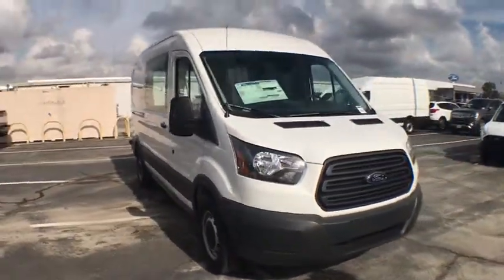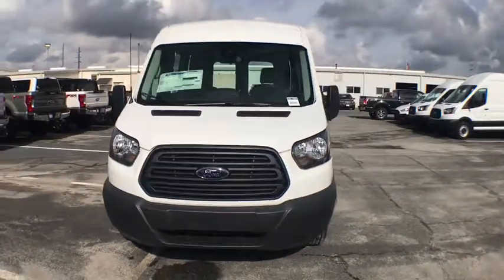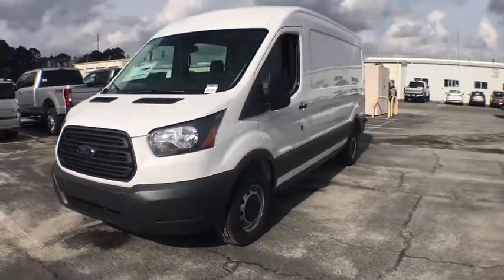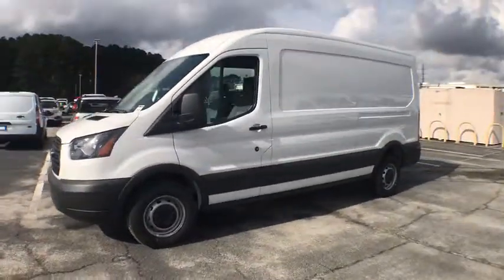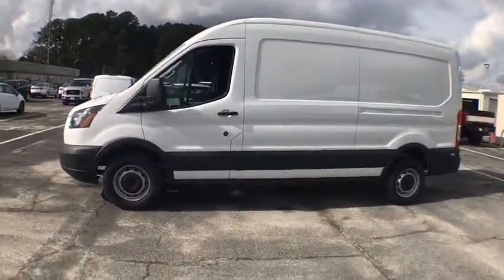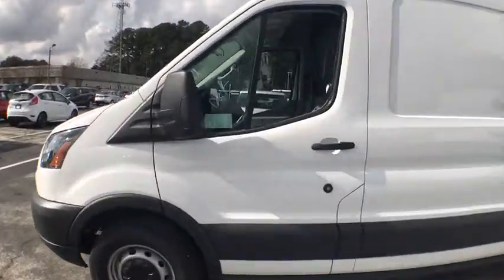2018 Ford Transit-250 Savannah, Richmond Hill, Pooler, Hilton Head, Bluffton, GA TR8049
Oxford White N 2018 Ford Transit-250 available in Savannah, Georgia at JC Lewis Ford Savannah. Servicing the Richmond Hill, Pooler, Hilton Head, Bluffton, GA area.

Oxford White 2018 Ford Transit-250 RWD 6-Speed Automatic with Overdrive 3.7L V6 Ti-VCT 24V Price does not include tax, tag, title and license. Additional rebates and incentives may be available. Please see dealer for details.  Price includes: $3,000 - RETAIL Customer Cash. Exp. 04/01/2019